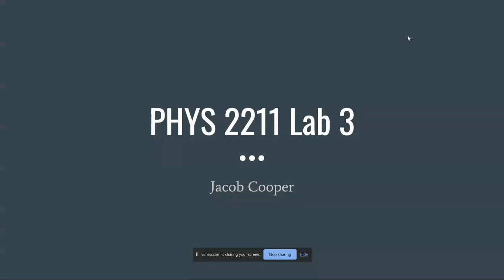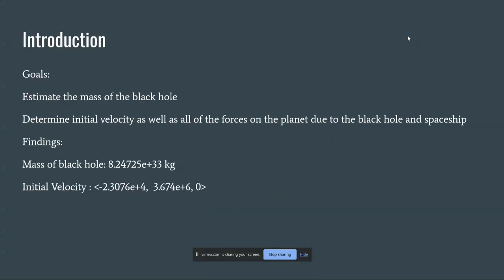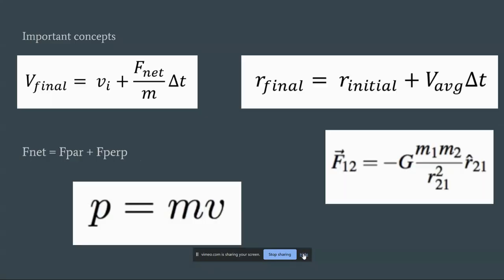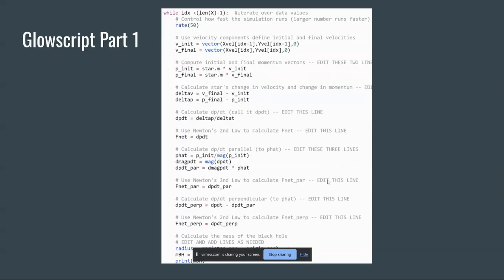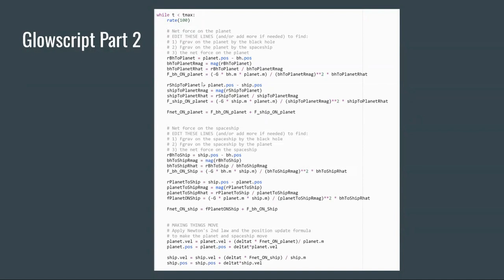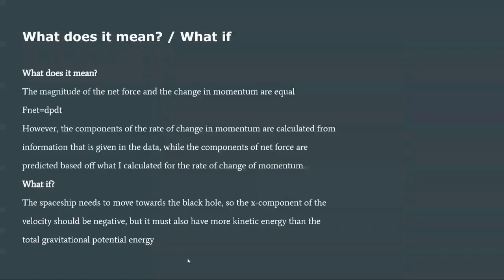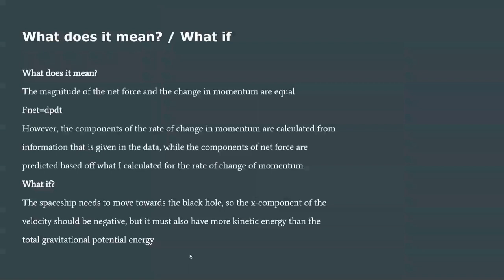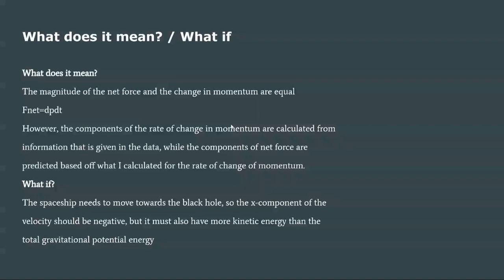New Recording - 10/12/2023, 11:41:18 PM